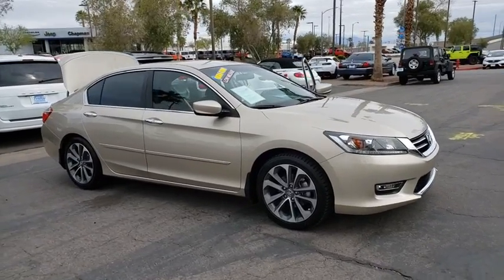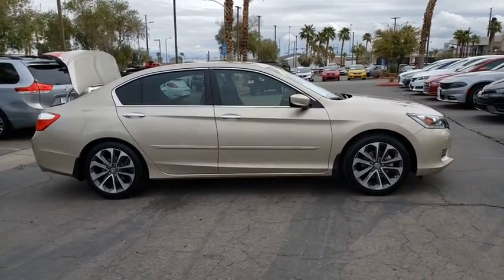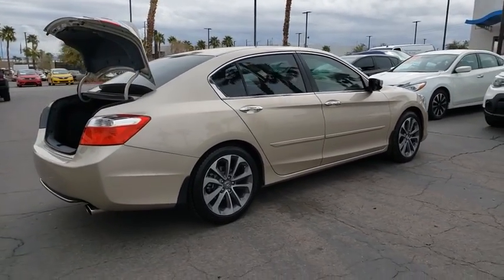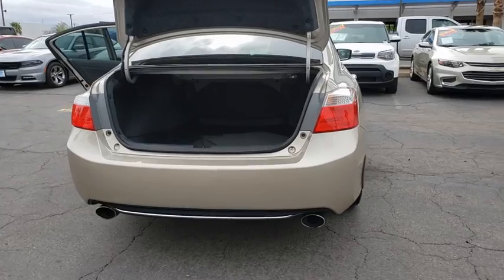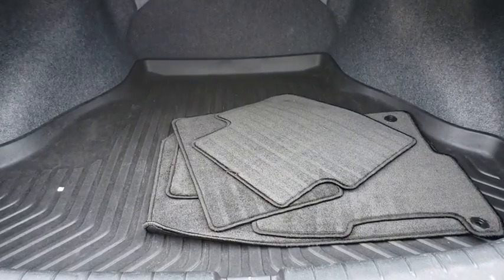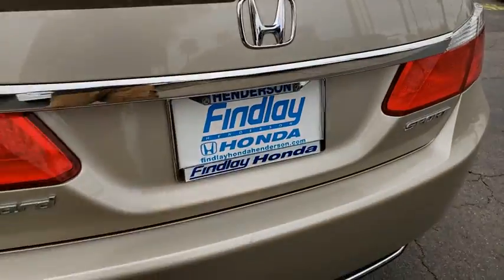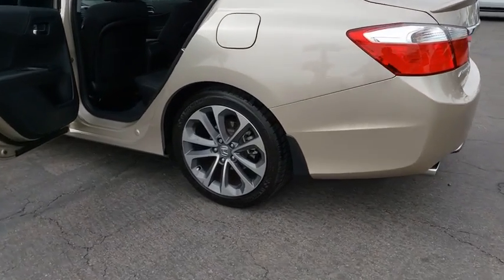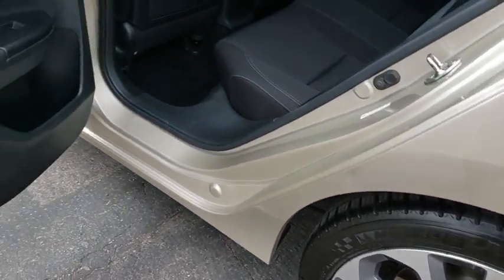2013 HONDA ACCORD SEDAN Henderson, Las Vegas, Laughlin, St George, Flagstaff, NV H200770A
CHAMPAGNE FROST PEARL [LISTING TYPE] 2013 HONDA ACCORD SEDAN available in Henderson, Arizona at Findlay Honda Henderson. Servicing the Las Vegas, Laughlin, St George, Flagstaff, NV area.
2013 HONDA ACCORD SEDAN SPORT - Stock#: H200770A - VIN#: 1HGCR2F57DA280907

Excellent Condition, CARFAX 1-Owner. REDUCED FROM $15,484! iPod/MP3 Input, Bluetooth, CD Player, Back-Up Camera, SPLASH GUARDS, BODY SIDE MOLDING, Aluminum Wheels, Serviced here, Non-Smoker vehicle, Originally bought here. CLICK ME!br /br /KEY FEATURES INCLUDEbr /Back-Up Camera, iPod/MP3 Input, Bluetooth, CD Player, Aluminum Wheels. Rear Spoiler, MP3 Player, Remote Trunk Release, Keyless Entry, Child Safety Locks. br /br /OPTION PACKAGESbr /BODY SIDE MOLDING, SPLASH GUARDS. Honda Sport with Champagne Frost Pearl exterior and Black interior features a 4 Cylinder Engine with 185 HP at 6400 RPM*. Serviced here, Non-Smoker vehicle, Originally bought here br /br /EXPERTS REPORTbr /Edmunds.com explains The fully redesigned 2013 Honda Accord returns to the top of the family-sedan class with a mix of excellent packaging, superb fuel economy and rewarding performance.. br /br /AFFORDABLEbr /Was $15,484. br /br /Pricing analysis performed on 3/14/2020. Horsepower calculations based on trim engine configuration. Please confirm the accuracy of the included equipment by calling us prior to purchase. br /
Child Safety Rear Door Locks,Dual-Stage Multi-Threshold Front Airbags,LATCH Child Safety Seat Anchors,Rearview Camera w/Guidelines,Security System w/Remote Entry,Side Curtain Airbags w/Rollover Sensor,SmartVent Front Side Airbags,10-Way Power Driver Seat,160-Watt AM/FM/CD/MP3/WMA Player,6-Speaker Audio System,Active Noise Cancellation & Sound Control,Bluetooth HandsFreeLink,Bluetooth Streaming Audio,Dual-Zone Automatic Climate Control System,I-MID w/8-Inch Screen,Internet Radio Capability,Power Windows w/Driver Auto Up/Down,Programmable Power Door Locks,Rear Window Defroster,Steering Wheel-Mounted Cruise Control,Tilt/Telescopic Steering Column,USB Audio Interface & Auxiliary Audio Input,Fog Lights,Power Exterior Mirrors,Projector-Beam Halogen Auto On/Off Headlamps,Variable Intermittent Windshield Wipers,4-Wheel Disc Anti-Lock Brakes,Electric Power Rack & Pinion Steering,Hill Start Assist,Tachometer,Tire Pressure Monitoring System,Vehicle Stability Assist w/Traction Control